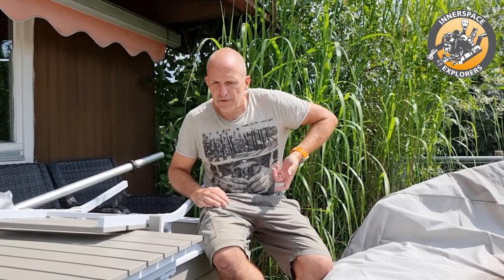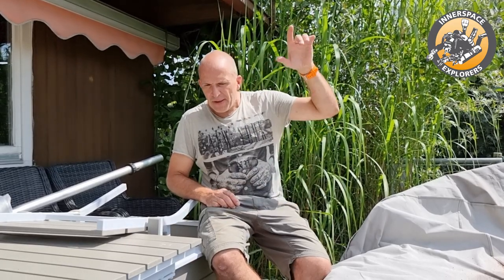How to Deflate your Wing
May seem like a very unnecessary thing for a lot of you in the first place - but when I see the amount of divers shooting to the surface because they cant... its probably worth a look:

The Book:
in German

in English

If you want to send me something:

InnerSpace Explorers
Att. Achim Schlöffel
Freidankstrasse 3a
81839 München
Germany